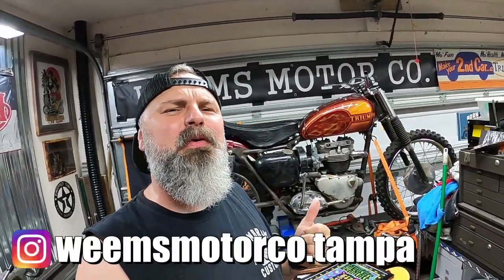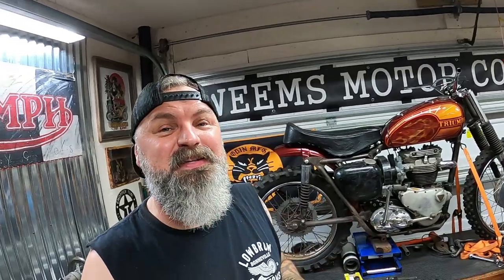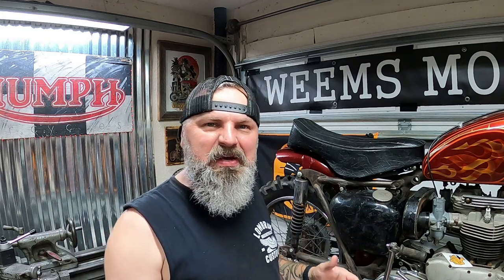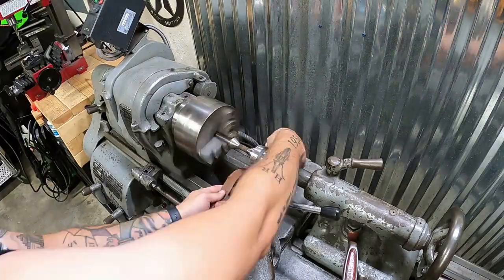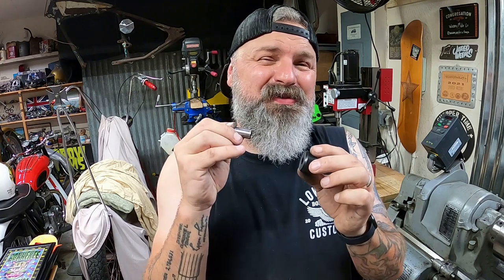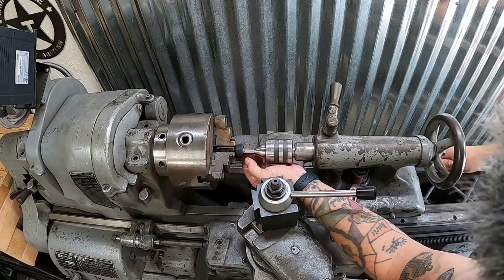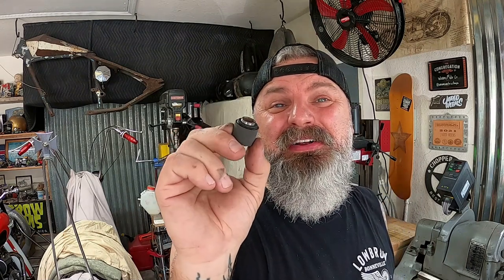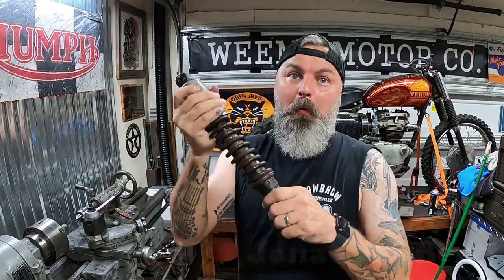Make Your Own Shock Bushings!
In this Episode of In The Shop we save some money by making our own shock bushings!